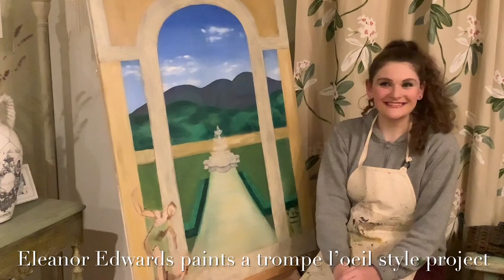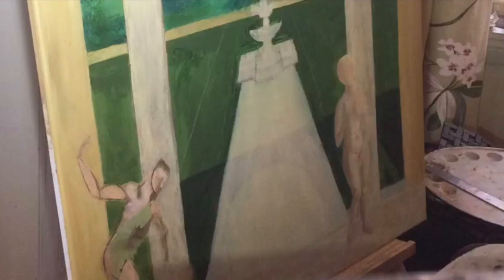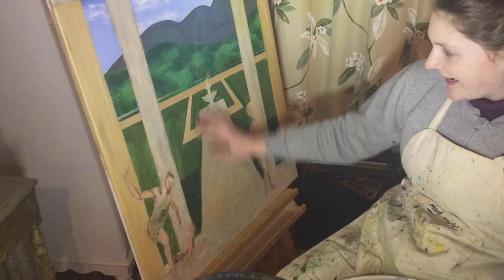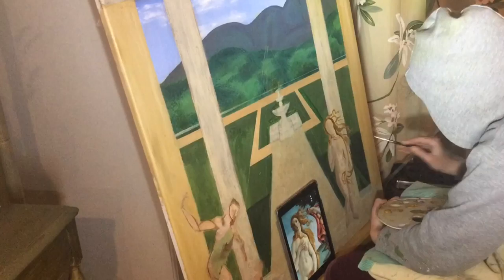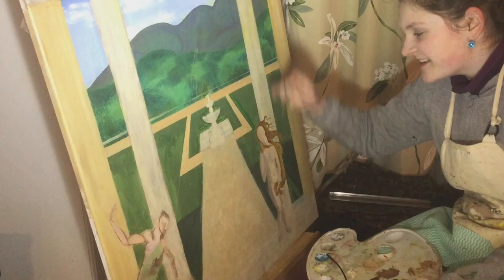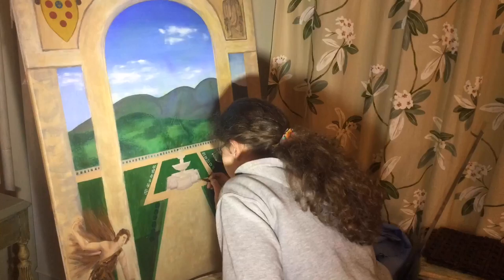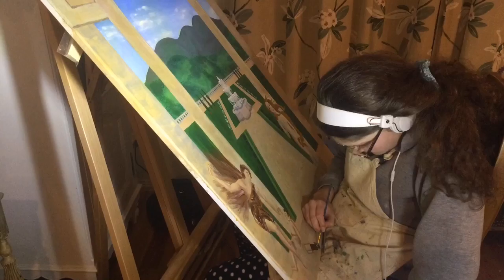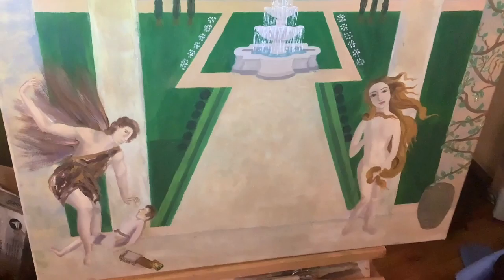Painting in Tompe l'oeil Style | by Eleanor Edwards | RevELEANORation 17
The Artwork featured is titled:
THE VANISHING POINT
Patrons and their Muses at the Medici Summer Villa
(trompe l'oeil style)
Part of the body of work 'Brushstrokes'
Copyright Eleanor Edwards 2021

xox Eleanor Edwards